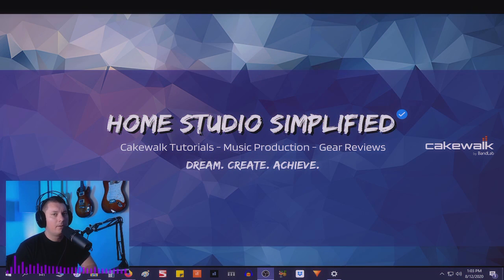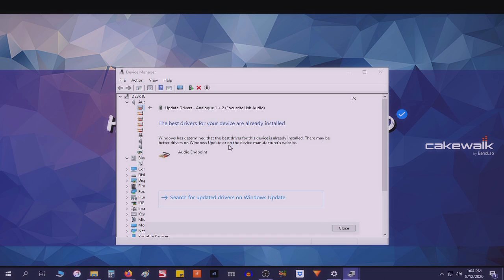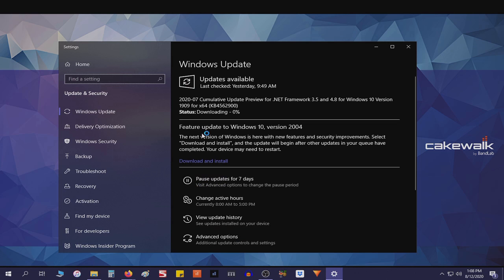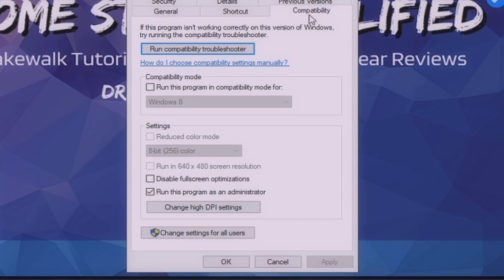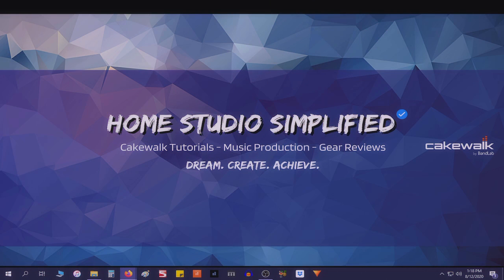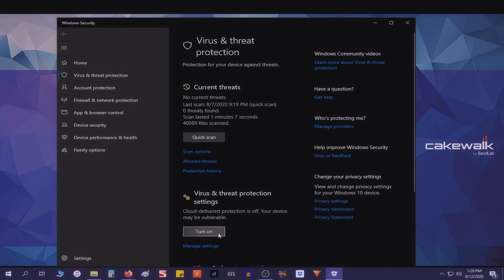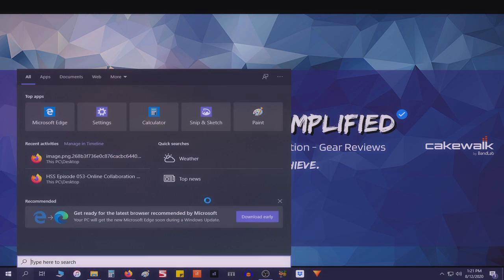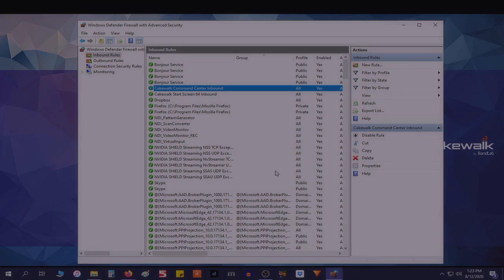Module 02 Troubleshooting Installation and Updates | Cakewalk by BandLab Training Course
This module is a part of The Ultimate Cakewalk by BandLab Tutorial course as featured on the Pro Mix Academy. Any extras included (PDF guides, Multitracks, etc.) will all be included within the Facebook Group entitled VIP Group. (Link below)

In an effort to truly help the community I have made the entire course (valued at $67) completely FREE for you!